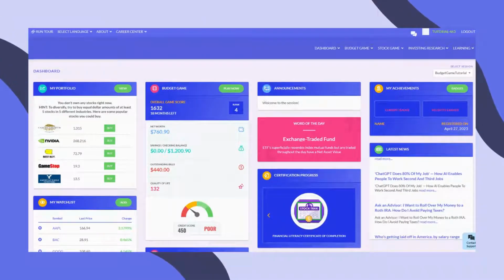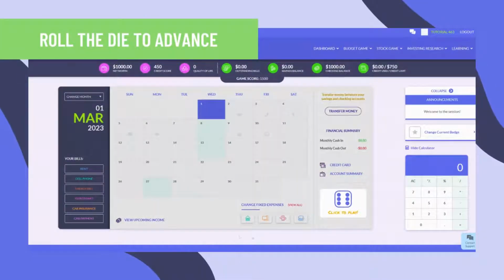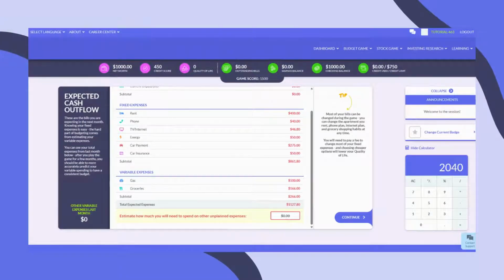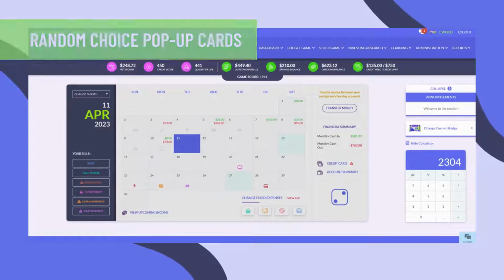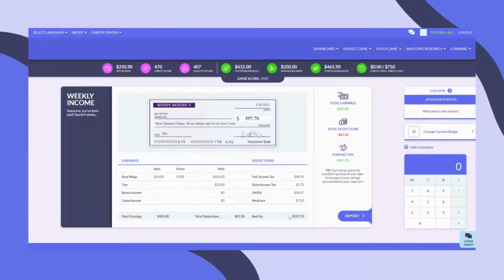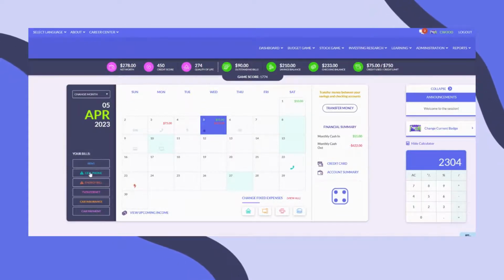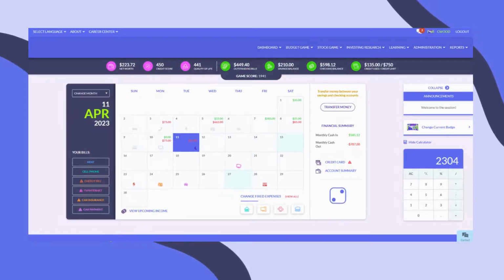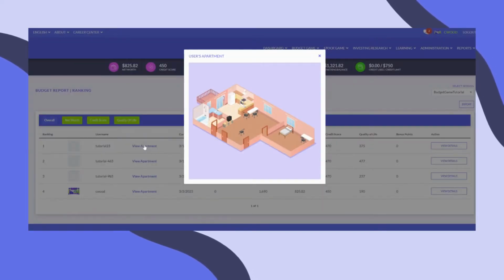Budget Game Tutorial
Learn how to use our Budget Game!